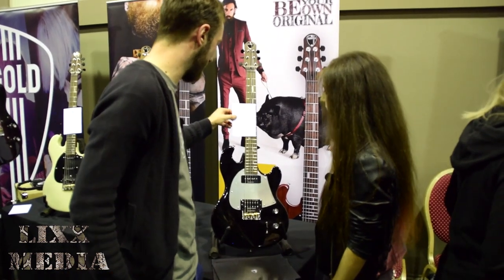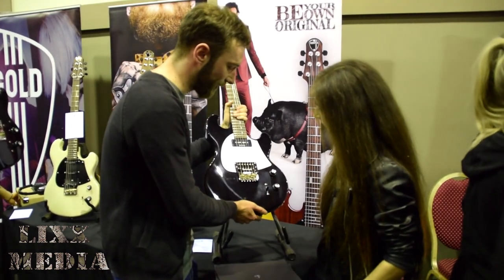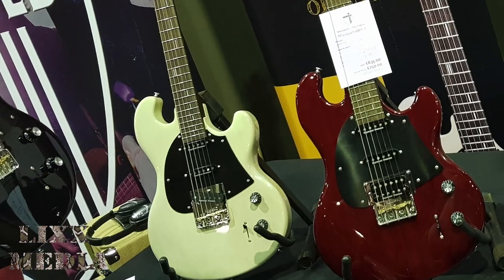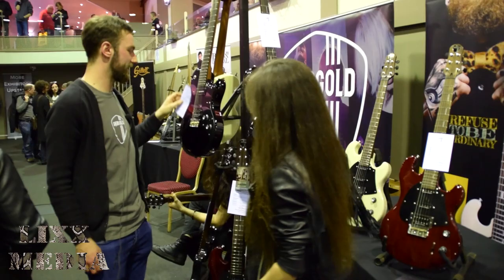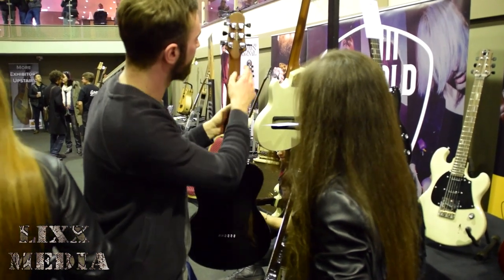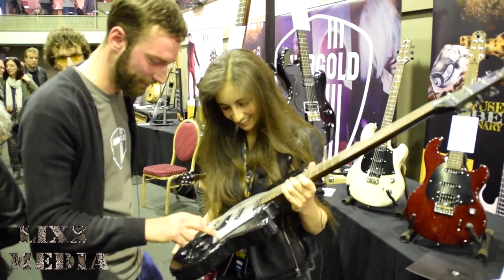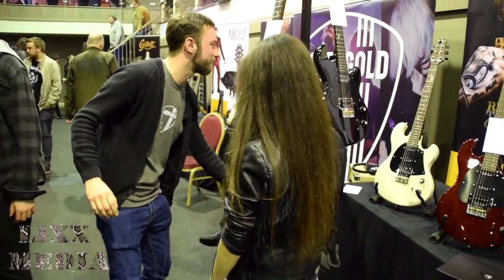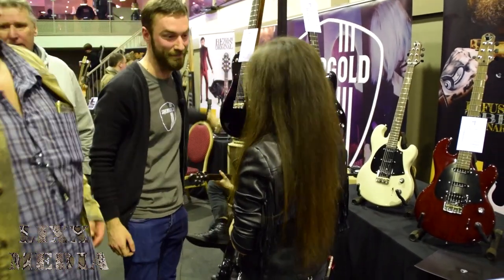Shergold Guitars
While at the North East Guitar show we came across Shergold guitars,  check out what models they had on display and what they have available to purchase!